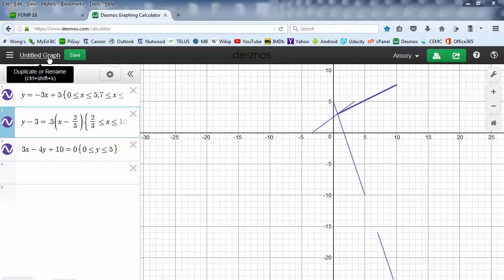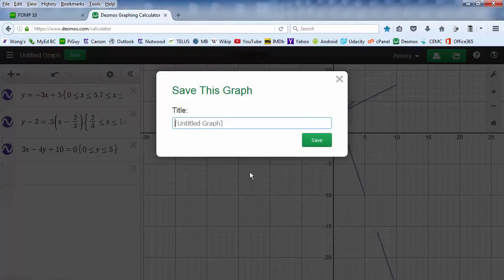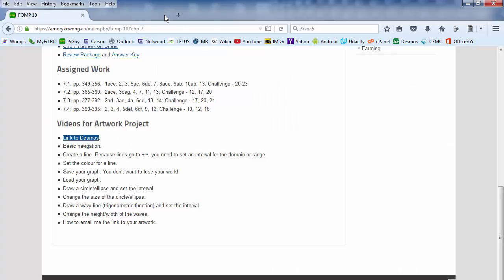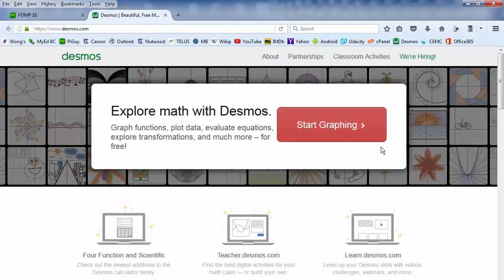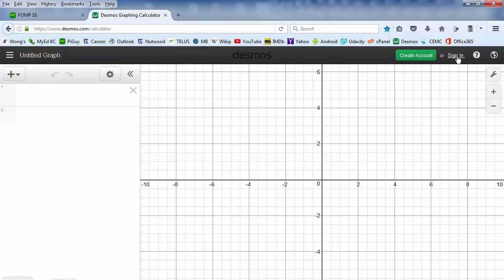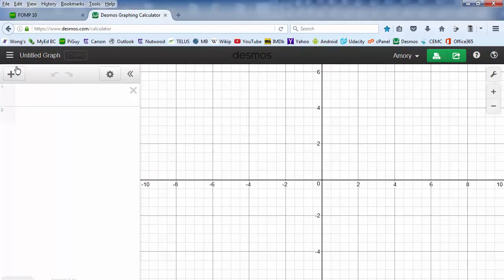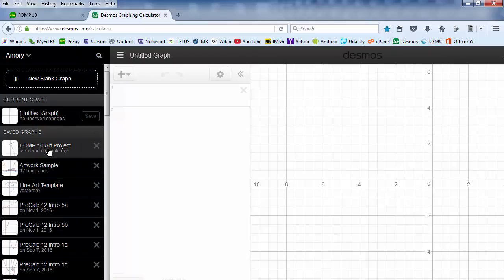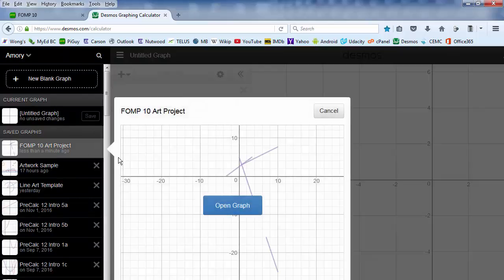Desmos Art Project 3 - Save and Load Graphs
This is part 3 of making art using Desmos.